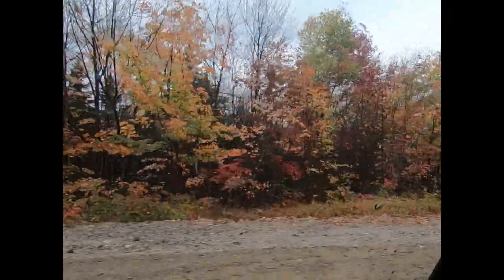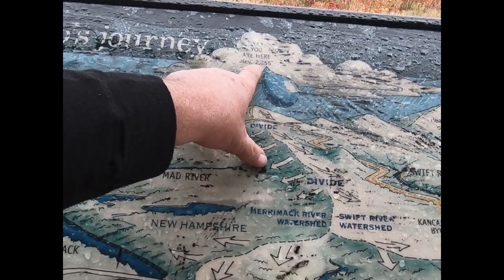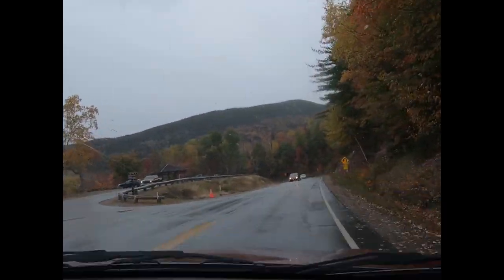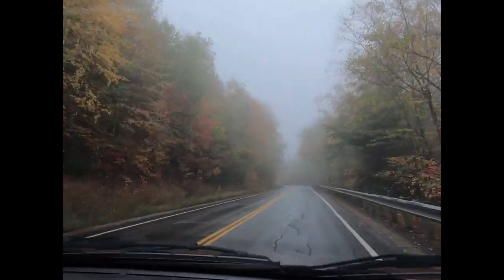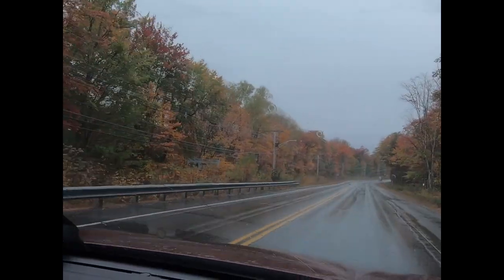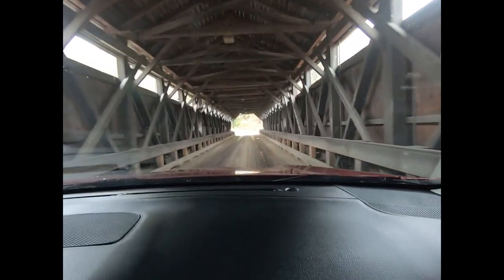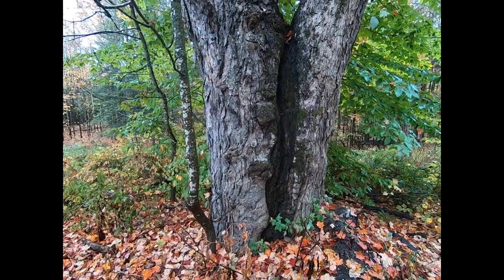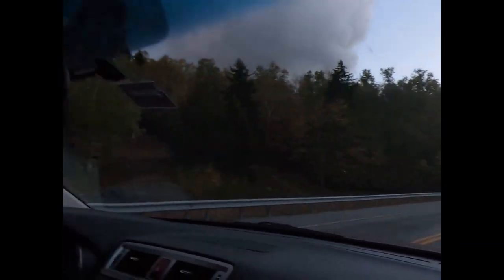A ride to Irasburg vt and back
I took the camera with me to get some foliage but the sun never came out like forecast. the collars are dingy at best so if you watch this please do not complain it's the best i could do that day.